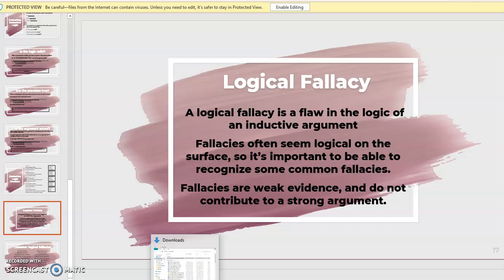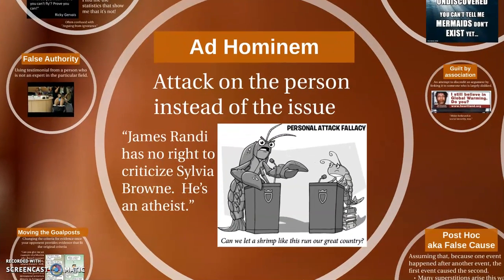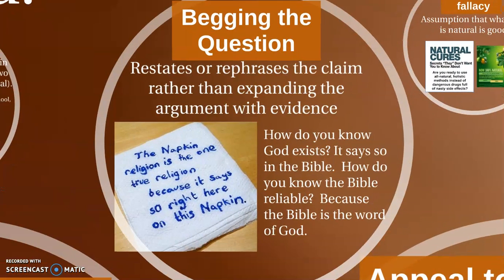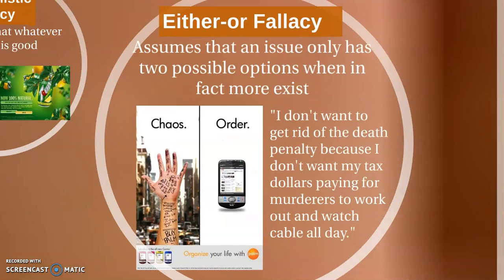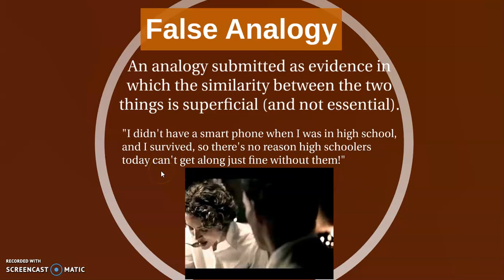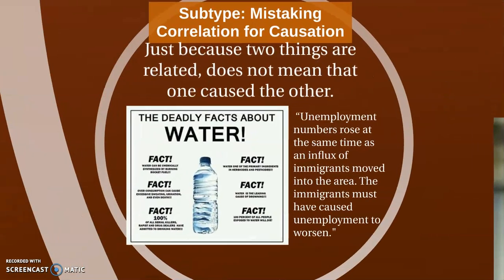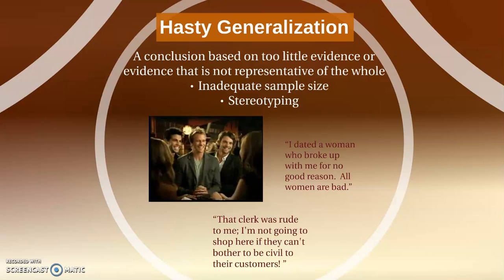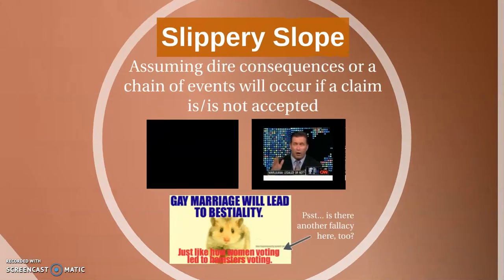Chapter 7, Part 3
Logical Fallacies